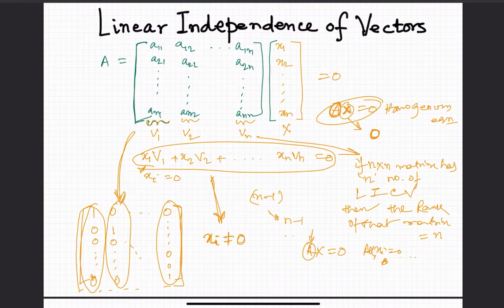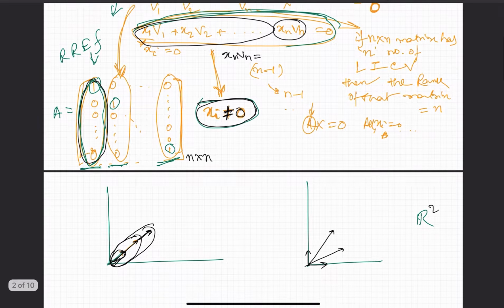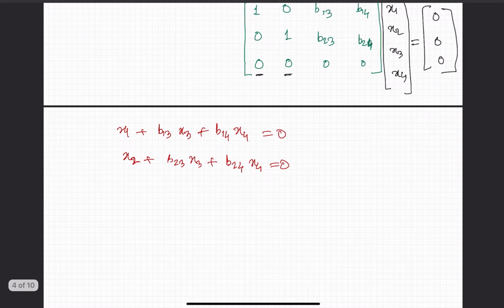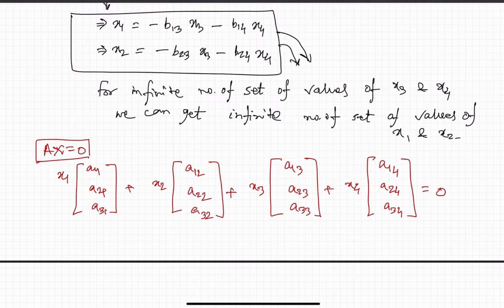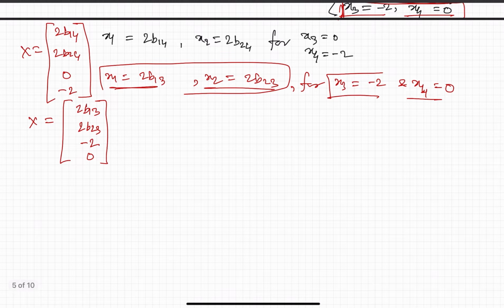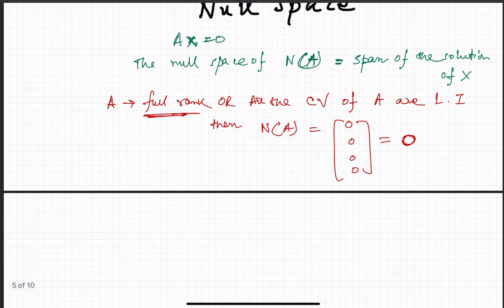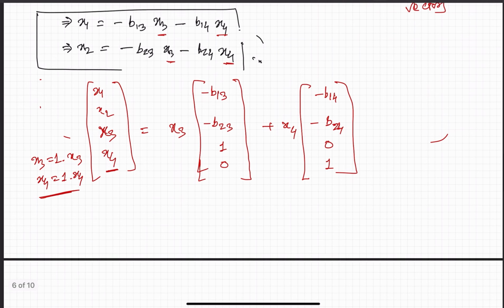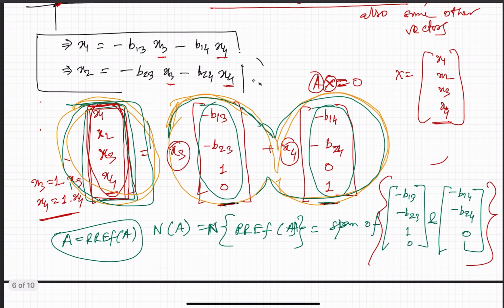Linear Independence (part2), Null Space & its Relation with Linear Independence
Device used : ipad pro